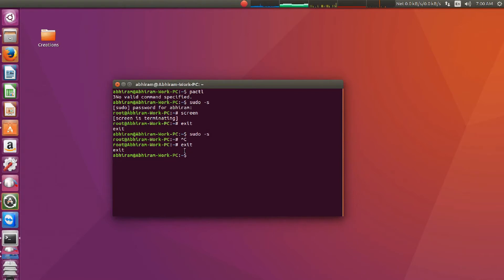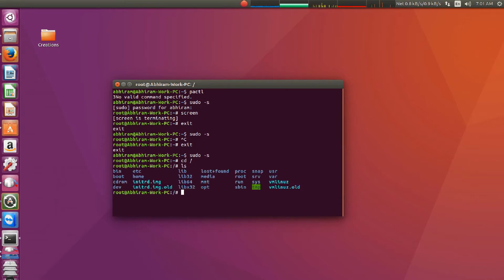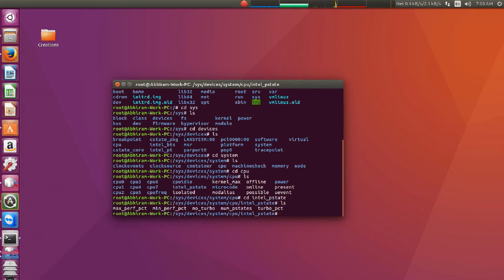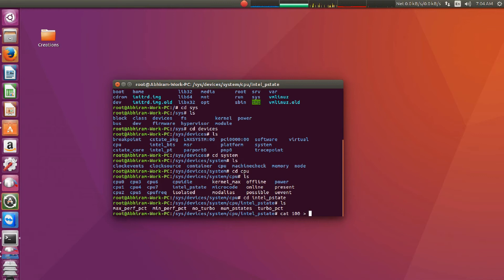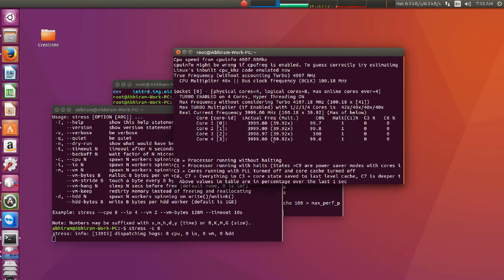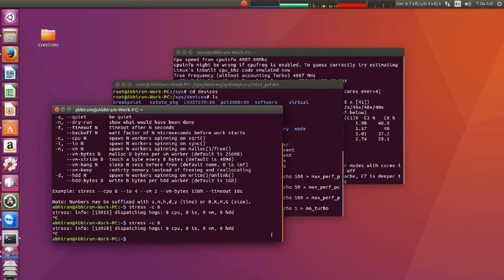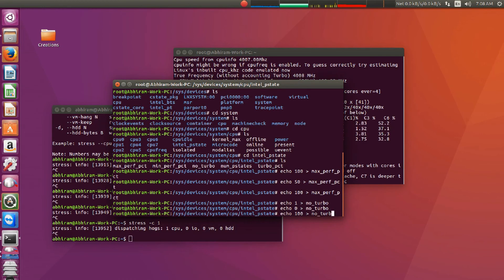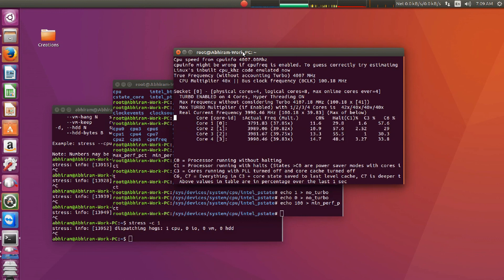Change CPU clock speed in UBUNTU only for "i" series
This video explains how to change the clock speed of the intel core i3, i5, i7 processors. I will also explain how to turn on or turn off Intel pstate.